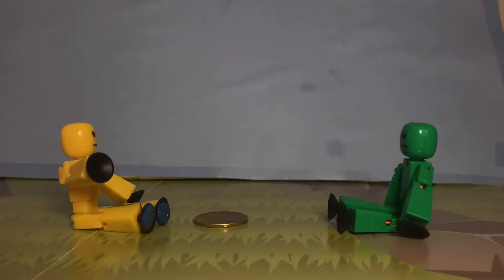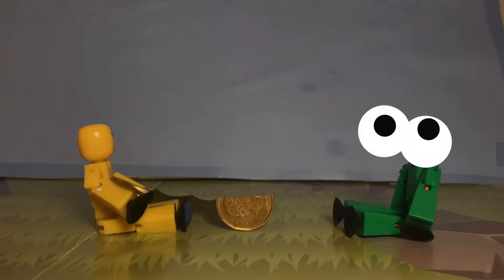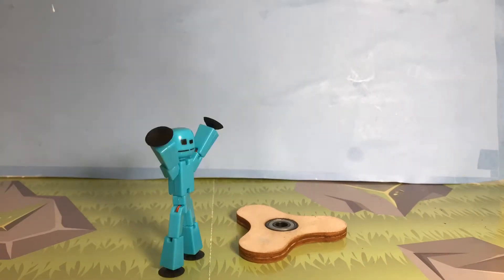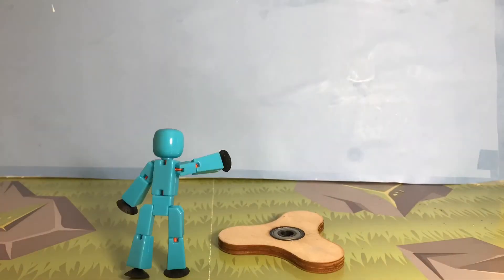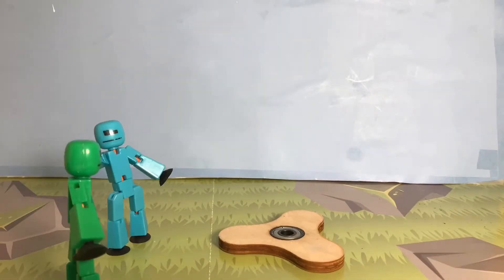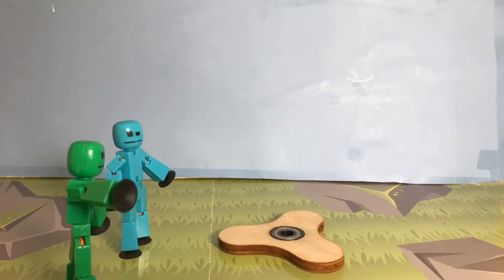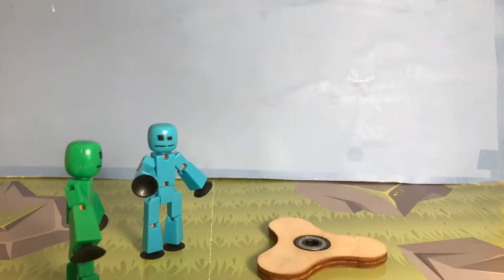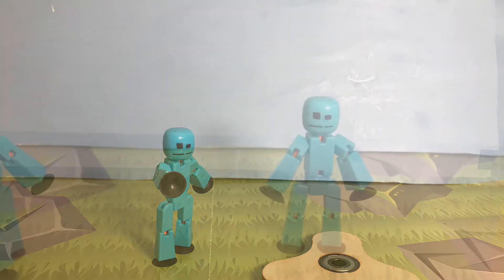Best Of September